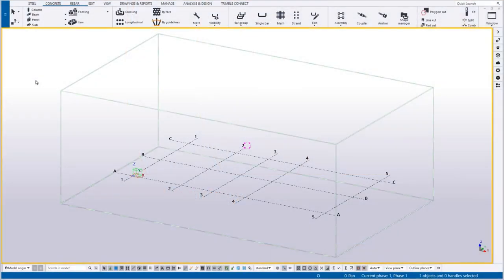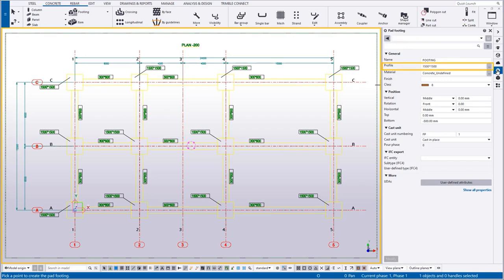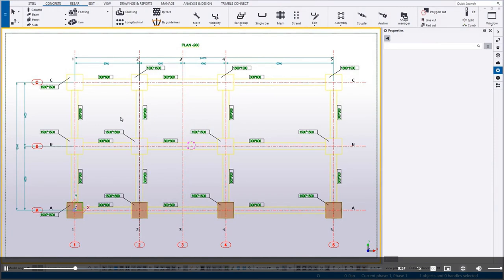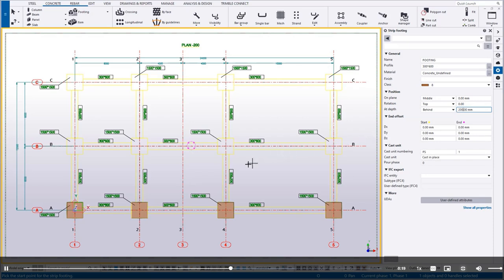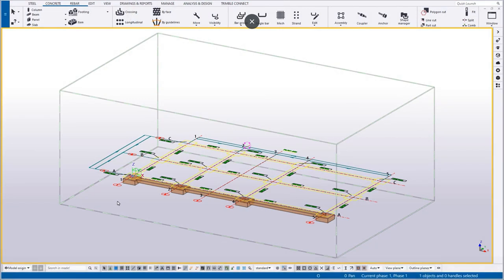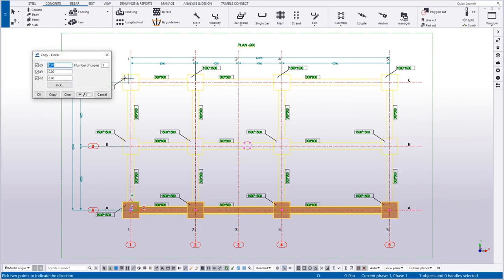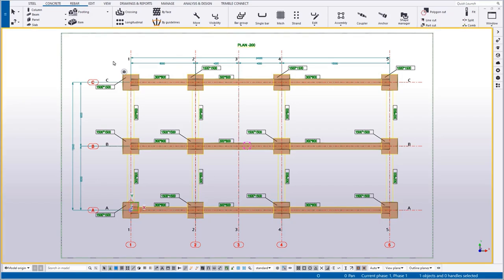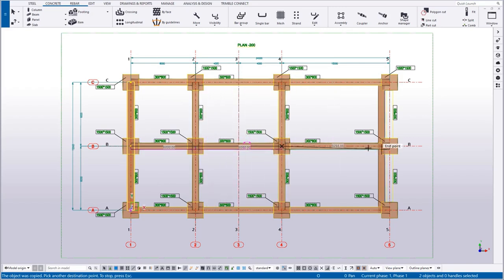Creating pad footings, Creating strip footings and Copying objects in Tekla Structures